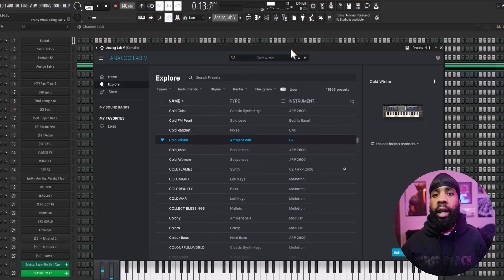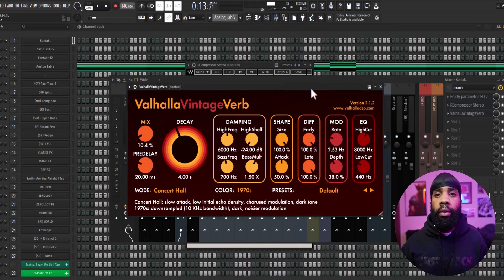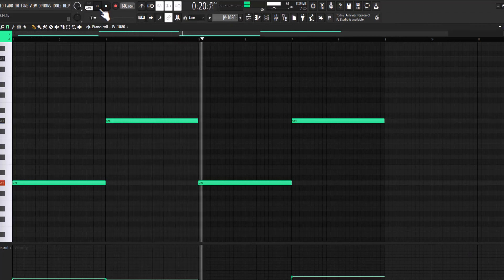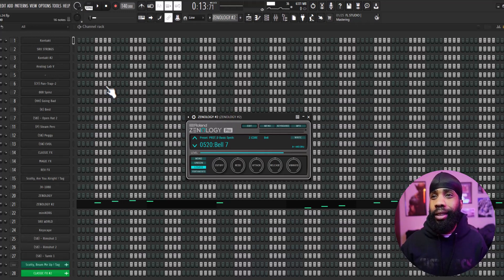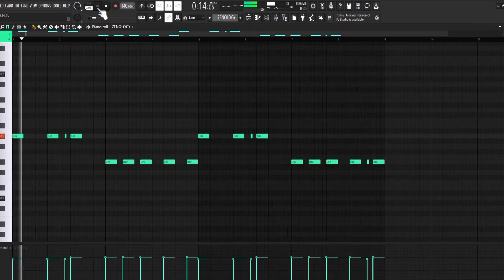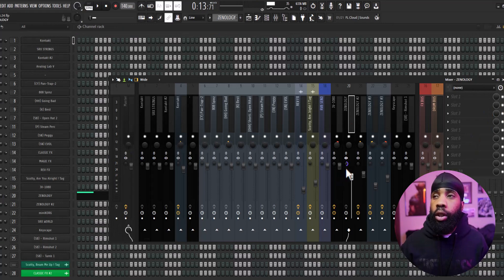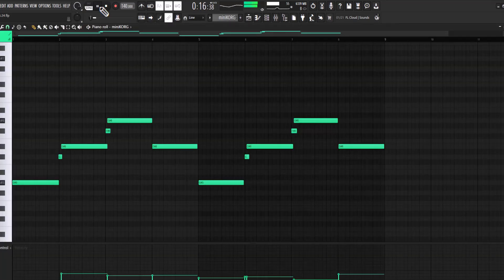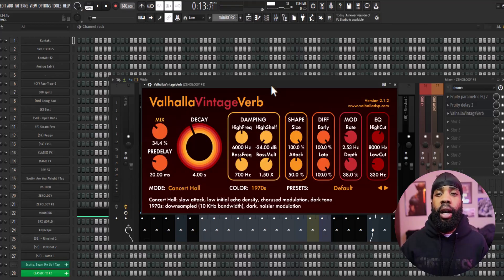How To Make SMOOTH Beats For Artists Like Curren$y & Premo Rice | FL Studio 21 Tutorial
In this video I am showing you How To Make SMOOTH Beats For Artists Like Curren$y & Premo Rice | FL Studio 21 Tutorial